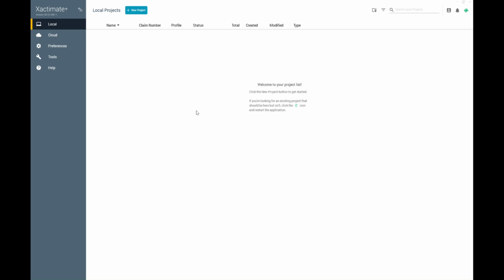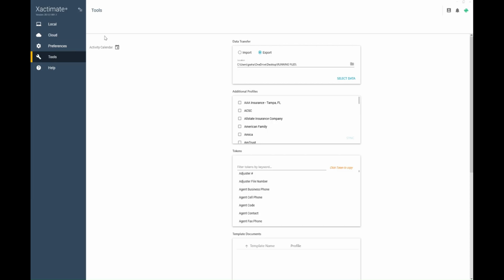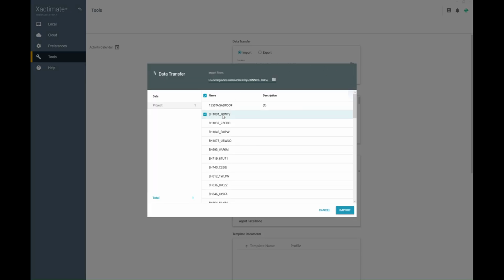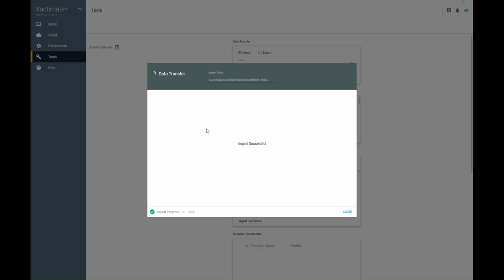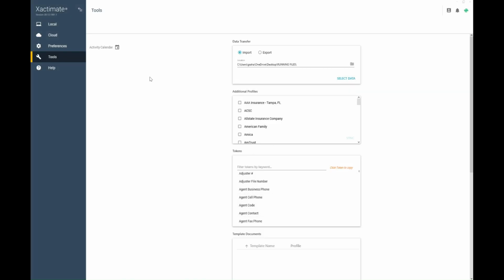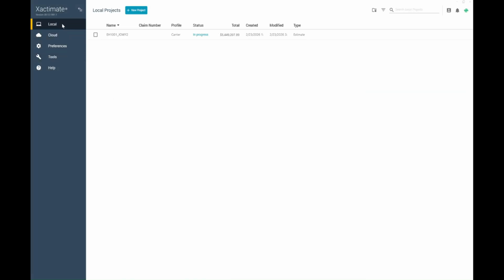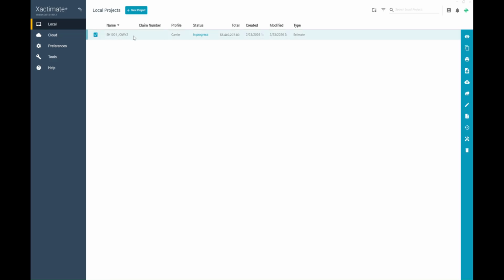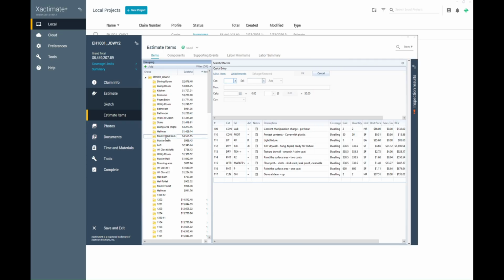How to import ESX file to Xactimate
In this video, we walk through how to import an ESX file into Xactimate step-by-step. ESX files allow contractors, adjusters, and estimators to share estimates without rebuilding the scope manually.

An ESX file contains structured estimate data such as line items, quantities, notes, and folder organization. By importing an ESX file into Xactimate, you can immediately open and edit the estimate inside the software.

Chapters
0:00 Introduction
0:10 Import ESX into Xactimate
0:30 View imported ESX file
0:50 Review Xactimate file
1:00 Final Thoughts

In this tutorial you’ll learn:
• How to import an ESX file into Xactimate
• Where to find the import option inside Xactimate
• How to locate and select your ESX file
• What to do if you see the “Profile unavailable” error

Importing ESX files is one of the fastest ways to collaborate on estimates and review scopes of work in Xactimate.